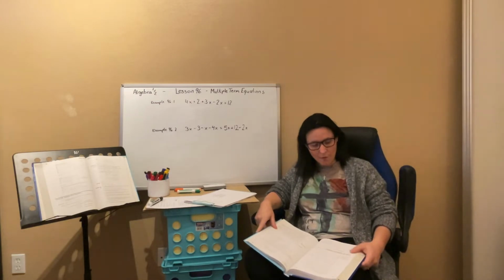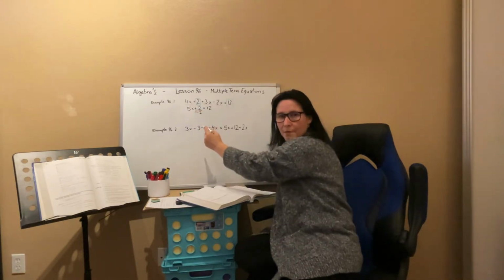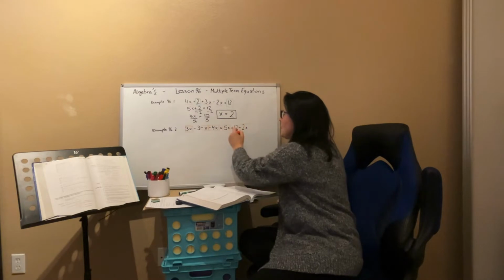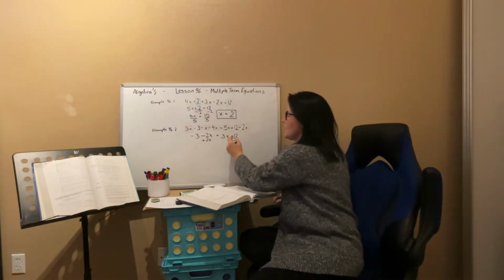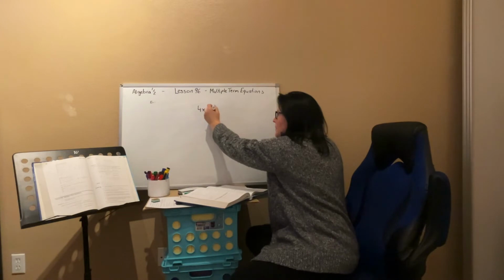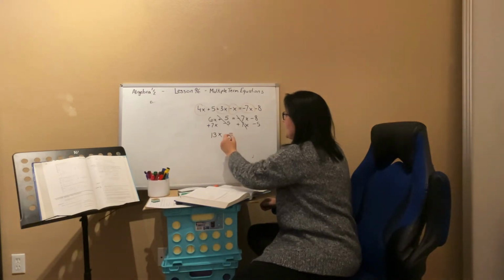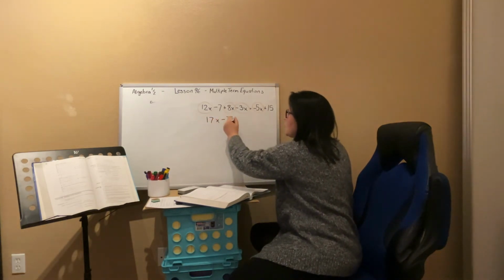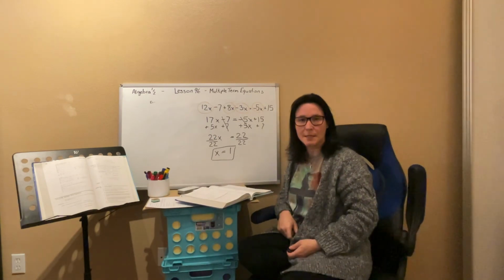Algebra 1/2 Lesson 96